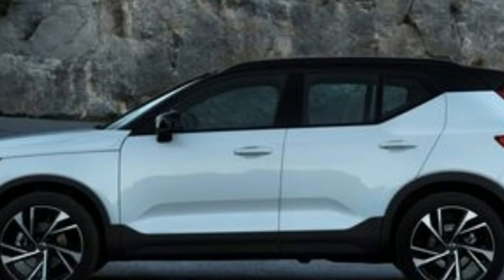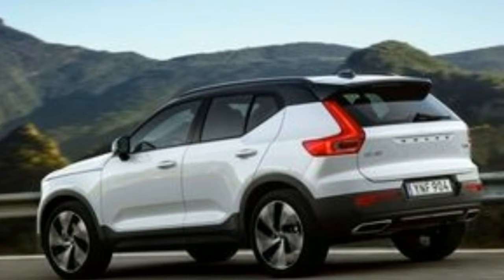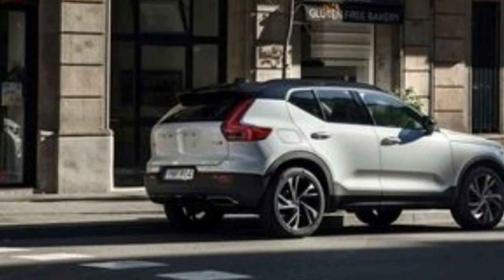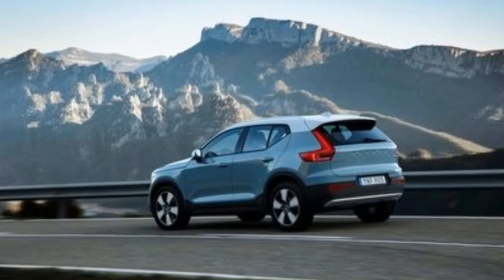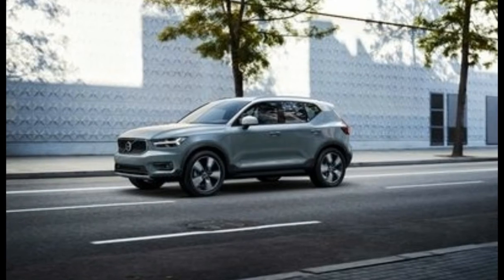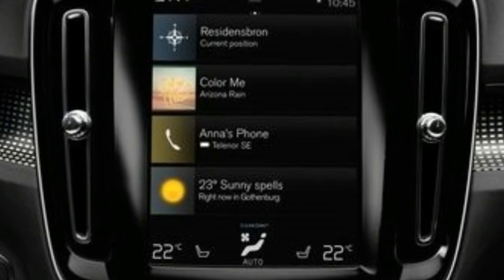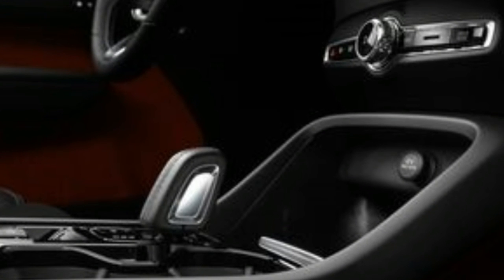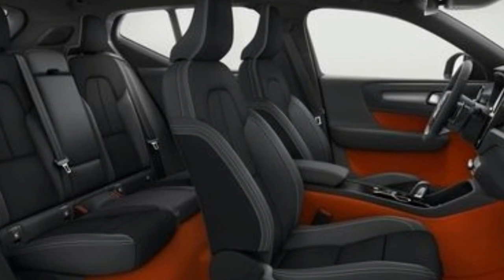2018 Mazda CX-5;The best-looking and best-driving compact crossover.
Distinctive styling and engaging driving dynamics separate the CX-5 from the competition. The marvelous Mazda appears more expensive than it is—which adds to the charm. A fuel-efficient four-cylinder with a six-speed automatic transmission and front-wheel drive is standard; all-wheel drive is optional. The pièce de résistance is a phenomenal chassis that combines precise steering with refined road manners. Its rich-looking interior is also a class above, and abundant advanced driver assists are available. Based on the numbers, the CX-5 isn’t the best at anything. But it is the best-looking and best-driving compact crossover. That makes it a winner in our book,For 2018, Mazda updated the CX-5’s standard four-cylinder engine with cylinder deactivation. The technology shuts down two cylinders during cruising to improve fuel efficiency. Every CX-5 now has a leather-wrapped steering wheel and shift knob, and a blind-spot monitor and rear cross-traffic alert become standard, too. The base model adds a host of active safety options, including adaptive cruise control and lane-keeping assist. The Touring trim receives 19-inch wheels and the full suite of driver assists. The top-tier Grand Touring adds memory settings for the driver’s seat and six power adjustments for the passenger. The Grand Select model is discontinued.The base Sport model adds a leather-wrapped steering wheel and shift knob for a touch of sophistication. Additionally, the top-of-the-line Grand Touring trim receives a new two-position memory setting for the driver’s seat and a six-way power-adjustable passenger seat.It’s clear that the CX-5’s interior-styling team sweated the details of this redesign. The floor-mounted accelerator pedal feels better than the more common suspended variety, the well-crafted steering wheel is directly in front of the driver, and all of the front-seat armrests are at the same height for optimal comfort. The seats are very comfortable, too, but we wish ventilated seats were at least an option for leather-clad models. Mazda added more sound insulation and a thicker windshield to make the front-drive CX-5 quieter than before. Our sound-level test—conducted at 70 mph—indicated a 1-decibel decrease from the previous model.Every CX-5 sports an attractive 7.0-inch infotainment screen that sits atop the dash like a floating tablet. It satisfies with an intuitive console-mounted rotary control and a straightforward interface. While the Mazda Connect system wouldn’t seem out of place in a BMW or Audi, it’s missing desirable features such as Apple CarPlay, Android Auto, and a Wi-Fi hotspot.Mazda says that the CX-5 will eventually receive Apple CarPlay and Android Auto compatibility. A Poor response time and a missing mobile hotspot continue to hold back its infotainment system from receiving a higher rating.While the CX-5 is one of the few in its class without an optional turbo, its standard four-cylinder feels quite responsive. A quick-shifting six-speed automatic transmission avoids the dull demeanor and droning engine noise common with the continuously variable automatic transmissions (CVTs) used by some competitors.The 2.5-liter inline-four has been revised with cylinder deactivation that should improve fuel efficiency by—you guessed it—deactivating two cylinders at cruising speeds to preserve fuel. The engine still makes 187 horsepower, but torque has increased by 1 to 186 lb-ft. The six-speed automatic is carried over unchanged, and the CX-5 retains front- and all-wheel-drive formats.The CX-5’s lone engine is Mazda’s familiar 2.5-liter inline-four making 187 horsepower and 185 lb-ft of torque. Horsepower increased by 3 hp for 2018 due to internal engine updates; torque is unchanged. Snappy low-speed throttle response is satisfying, but the engine loses gumption on the highway, leaving us thirsty for thrust. In our acceleration tests, the CX-5 finished second to the Honda CR-V. The uplevel engines in the Kia Sportage and the Chevrolet Equinox have a 50- and 65-hp advantage, respectively, over the CX-5 and would dust it in a drag race. The CX-5 should have more low-end grunt when a new, torquey diesel four-cylinder goes on sale this fall—but we’re not expecting it to be quicker.